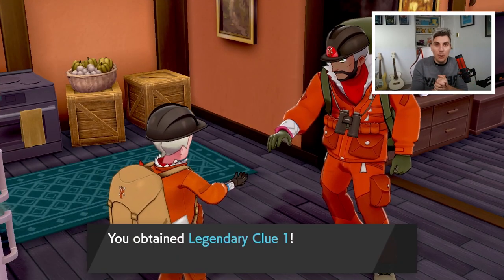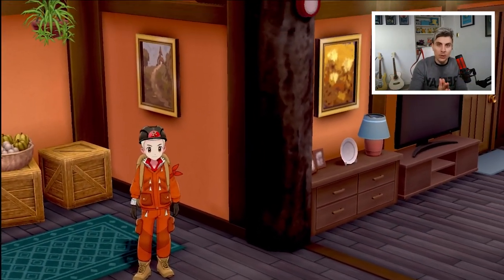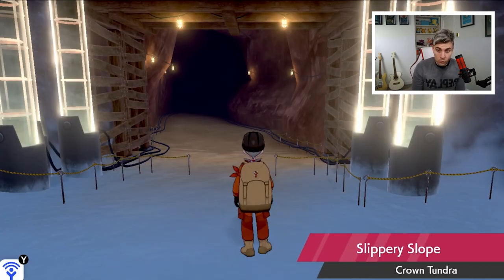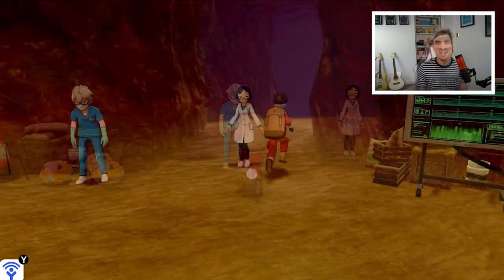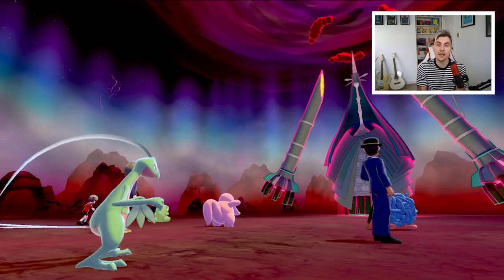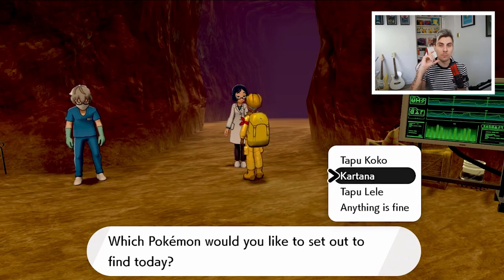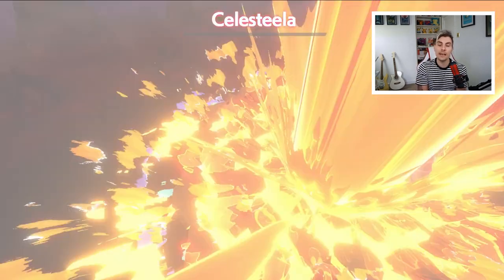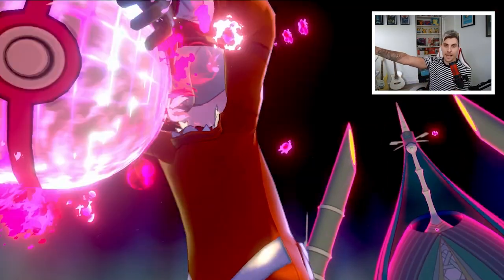HOW TO GET THE ULTRA BEASTS UBS | LEGENDARY CLUE 4 in Pokemon Sword and Shield The Crown Tundra DLC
HOW TO GET ULTRA BEASTS IN POKEMON SWORD AND SHIELD CROWN TUNDRA DLC.

In todays episode I will take you through a quick guide on how you can get all of the Ultra Beasts in pokemon sword and shield crown tundra. Showing you all the steps you need to complete in the early stages of Crown Tundra Story to access this new Pokemon Sword and Shield DLC leganary quest to obtain these new legendary Pokemon exclusive to the crown tundra.  I will guide you through all the different tasks and show you how to unlock legendary clue 4 so you can get the Ultra Beasts in the Crown Tundra to eventually catch  and complete the final Ultra Beast Quest in the Crown Tundra. After unlocking the legendary clue you will be able to catch ultra beasts in the dynamax adventures in the Crown Tundra. I hope you find this pokemon how to guide useful and have a blast in exploring the crown tundra.

GAME INFO
Name: Pokemon Sword and Shield
Developer: Game Freak
Publisher: The Pokemon Company, Nintendo
Platforms: Nintendo Switch
Release Date: November 15, 2019